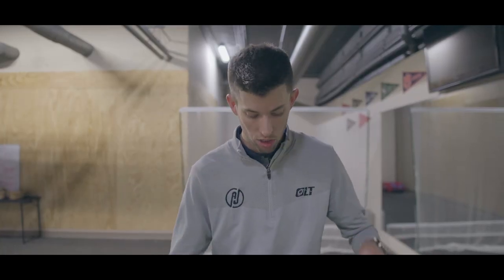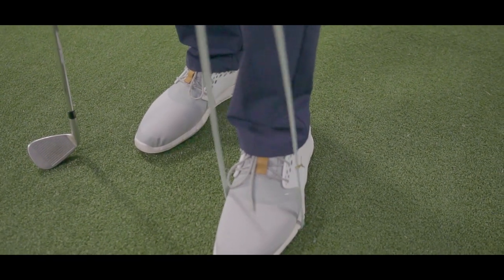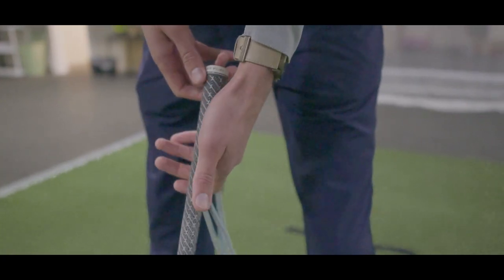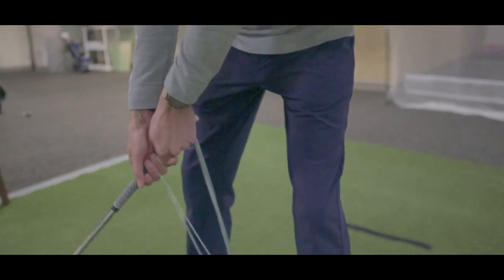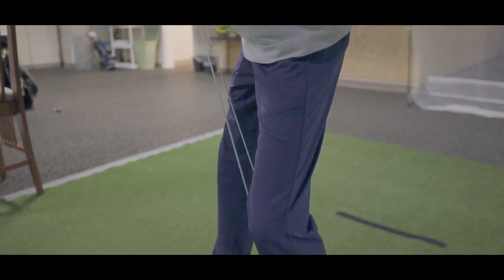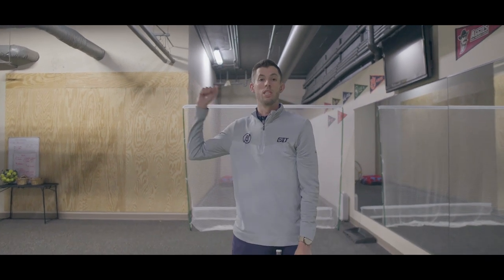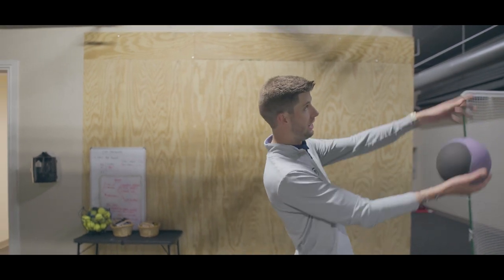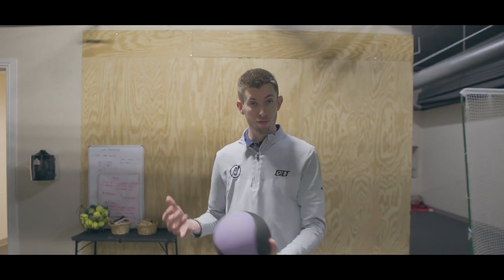Make Swing Changes Stick - Indoor Golf Practice Circuit 1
GLT Coach and PGA professional Arick Zeigel takes you through an effective golf practice circuit that can be done indoors. It will help you swing the club more effectively and structure practice in a way that can lead to swing changes sticking!!